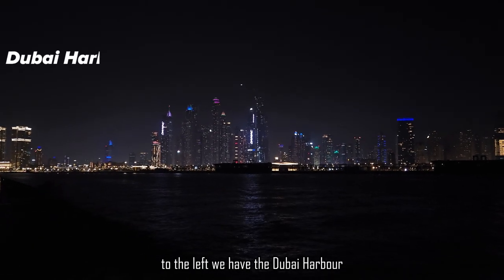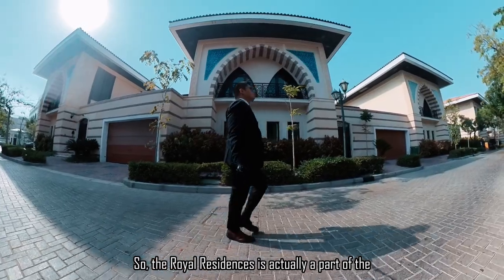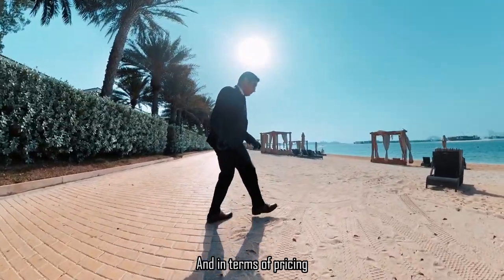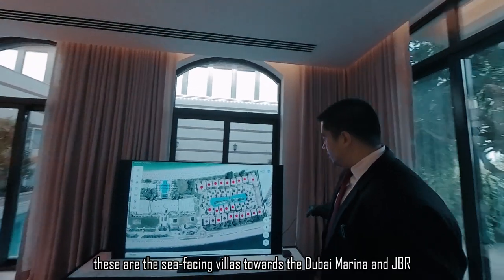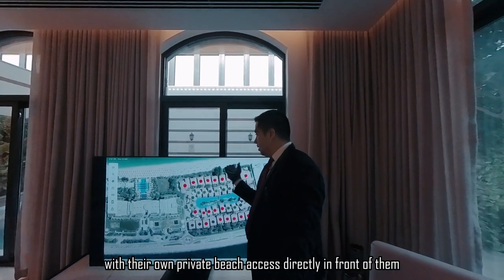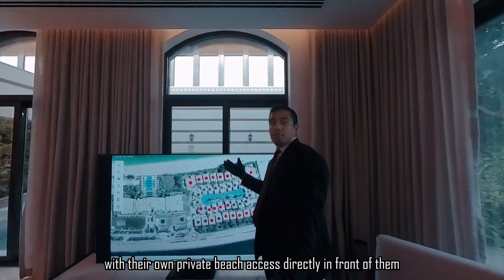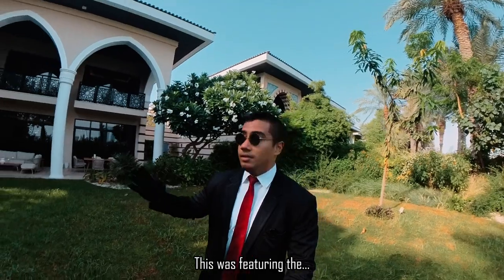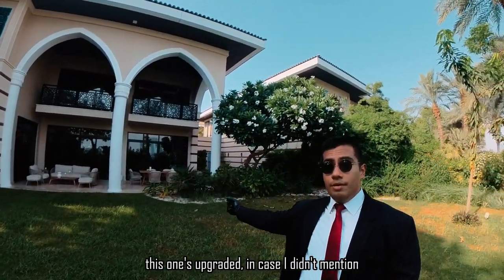Best Viewpoint in Dubai! - Royal Residences, Jumeirah Zabeel Saray Villa Tour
Welcome to Episode 30 of the Property Game of Tours, featuring the Ottoman-inspired ultra-luxury villa retreat, known as the "Royal Residences" in the Jumeirah Zabeel Saray Resort located on the Palm Jumeirah, Dubai.

In this episode, Dubai's friendly neighborhood Property-Mangives you a nocturnal glimpse of what could possibly be the best viewpoint in the city of Dubai, followed by a daytime tour of the exclusively limited collection of the four and five-bedroom villas nestled within the Jumeirah Zabeel Saray Resort. With a host of high-profile officials already residing in this community, this is VVIP living at its finest!

▶️Looking to skip ahead? Here are some key points of the episode:

00:00 - 01:23: Intro
01:24 - 01:37: Epic Fly-lapse
01:38 - 01:50: Upgraded 5 BR + Maid's Villa Tour
01:51 - 03:12: Community Tour
03:13 - 03:20: Upgraded 5 BR + Maid's Villa Tour [Contd.]
03:21 - 03:25: Guest WC
03:26 - 03:31: Foyer
03:32 - 04:00: Bedroom 1
04:01 - 04:12: Maid's Room
04:13 - 04:19: Garage
04:20 - 04:37: Grand Living Room
04:38 - 04:50: Dining Area
04:51- 05:03: Garden Patio
05:04 - 05:21: Swimming Pool
05:22 - 05:25: Family Living Space
05:26- 05:41: Community Masterplan Overview
05:42 - 06:16: Kitchen
06:17 - 06:34: Staircase
06:35 - 07:08: Bedroom 2
07:09 - 07:46: Bedroom 3
07:47 - 08:07: Bedroom 4
08:08 - 08:13: Family Living Area
08:14 - 09:11: Master Bedroom
09:12 - 09:27: Elevator
09:28 - 10:07: Outro

Presenting the Jumeirah Zabeel Saray Villas, nestled harmoniously within the prestigious Zabeel Saray Resort on the Palm Jumeirah, Dubai's iconic man-made palm-shaped island. Immerse yourself in the world of unparalleled luxury and indulge in the sophisticated blend of modern elegance and timeless Arabian allure that defines these meticulously crafted villas. This captivating video offers an exclusive peek into the opulent lifestyle, breathtaking seafront vistas, private beaches, and world-class facilities that redefine the art of refined living.

🏡 Key Highlights:
✨ In-depth exploration of Zabeel Saray Villas' distinctive architectural nuances and interior opulence.
🌊 Unveiling the panoramic oceanfront views and direct access to pristine beaches, promising an idyllic retreat.
🏖️ Private gardens, infinity-edge pools, and sprawling outdoor havens designed to redefine relaxation.
🏝️ Access to an array of top-tier amenities, including luxurious spas, haute cuisine, and cutting-edge fitness centres.
💎 A tantalizing glimpse into the lifestyle of affluence and the unparalleled investment prospects that the Palm Jumeirah offers.

Step into a realm of opulence as we uncover the epitome of luxury living – the Zabeel Saray Villas beckon! Seize the opportunity to immerse yourself in the grandeur of Dubai's most esteemed real estate, where extravagance meets exclusivity.